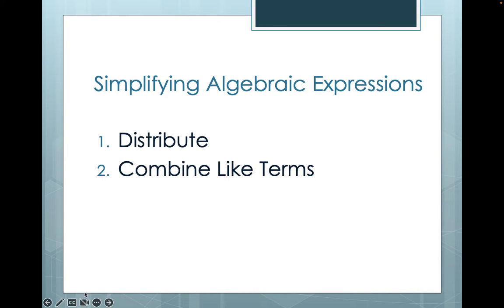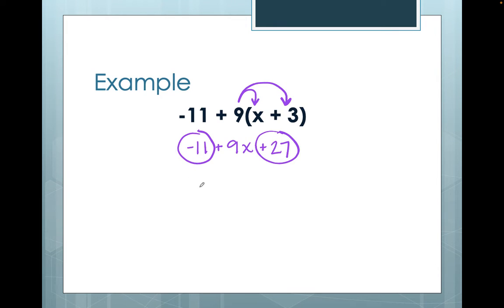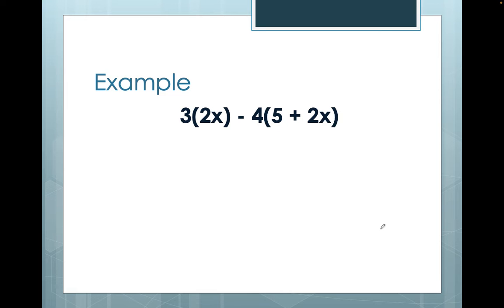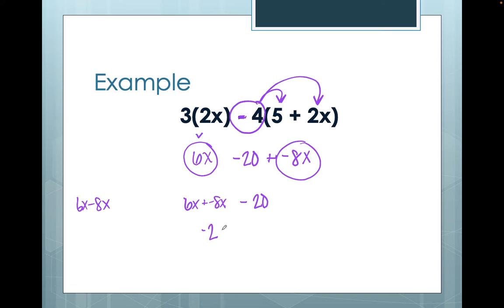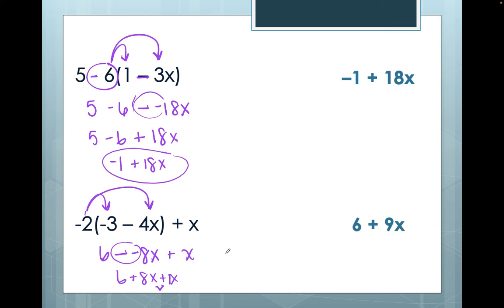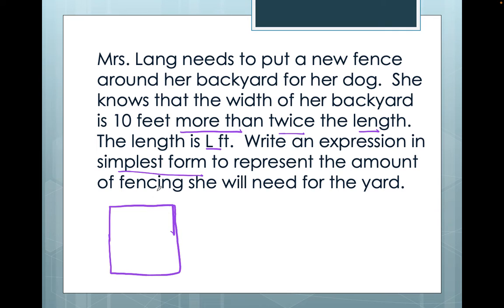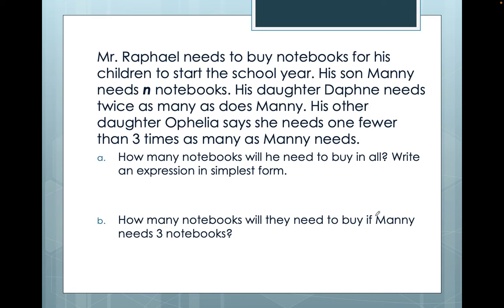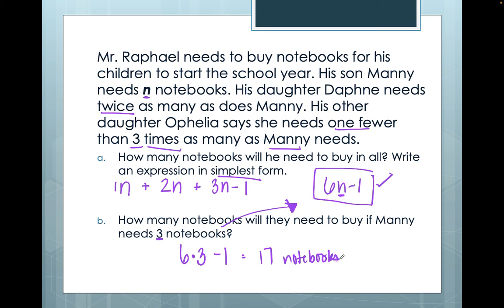7.2 Simplifying Algebraic Expressions (Part 2)